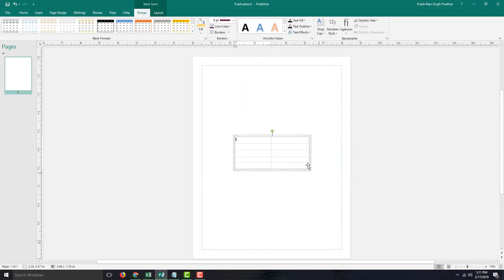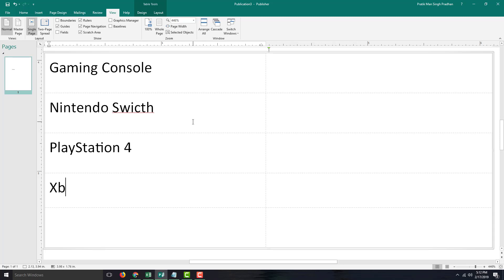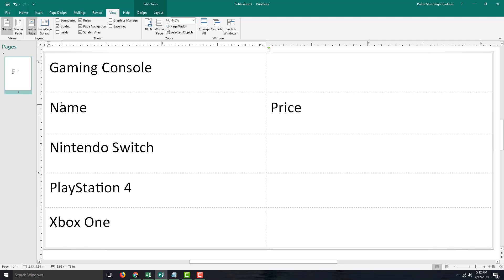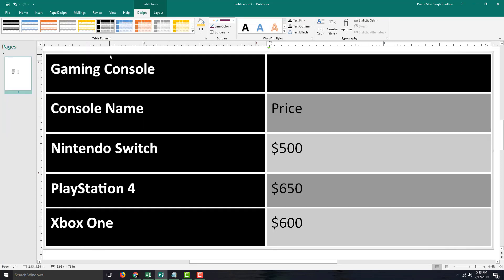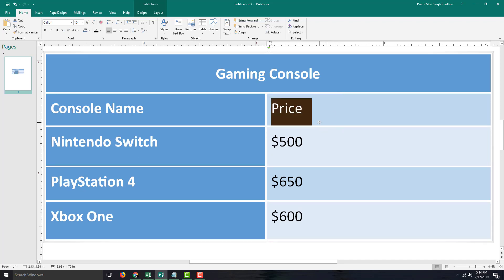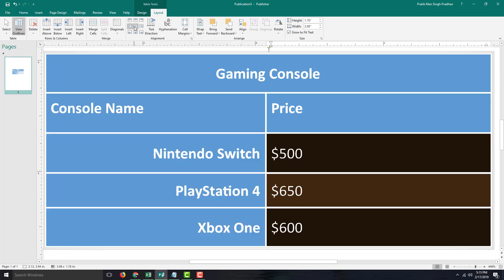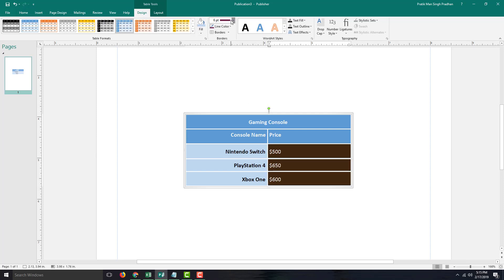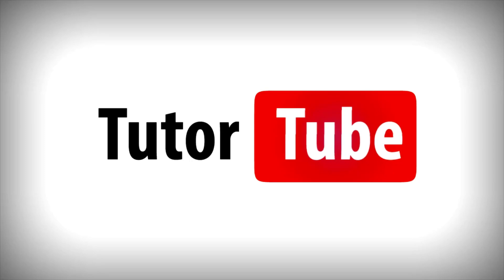MS Publisher Tutorial - Lesson 38 - Working with data in Tables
In this tutorial, we will be discussing on Working with data in Tables in Microsoft Publisher.